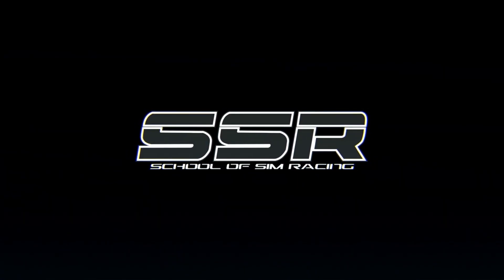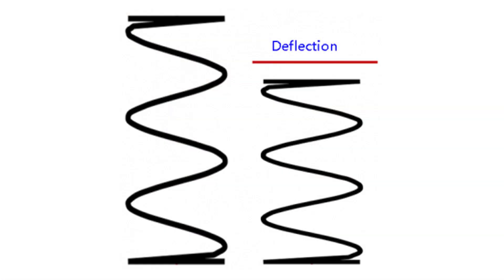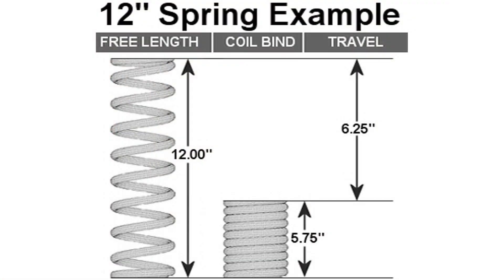Spring Deflection; What Is It and Why Is It So Important?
One question that I get asked a ton is; "how do I get my front splitter as low as possible with bottoming out?"

And to answer this question, we must first understand spring deflection and how to properly use it as an adjustment.

So in this video, I'm going to break down everything you need to know about spring deflection, and how you can use it to improve your NASCAR Truck Setups.

Chapters:
00:00 Start
01:31 What is Spring Deflection
07:17 Wrap Up
11:48 End